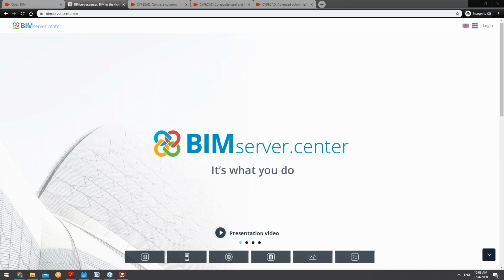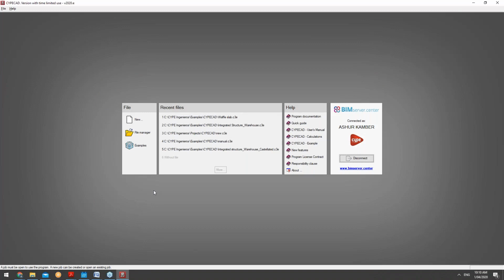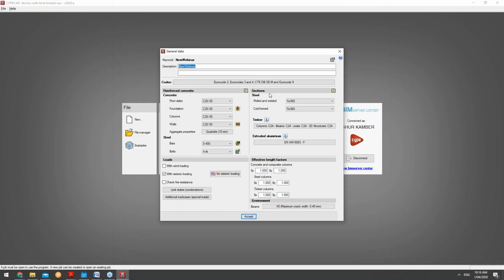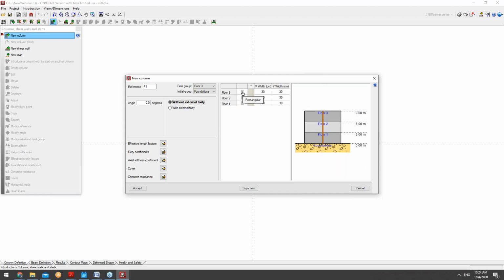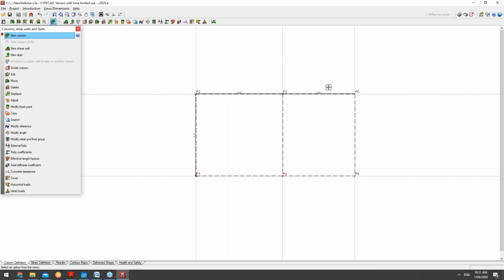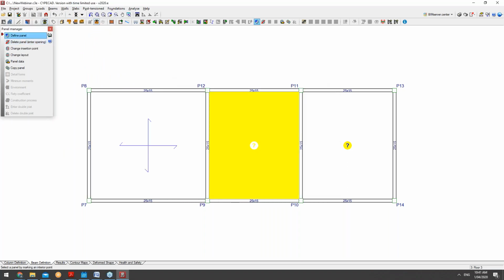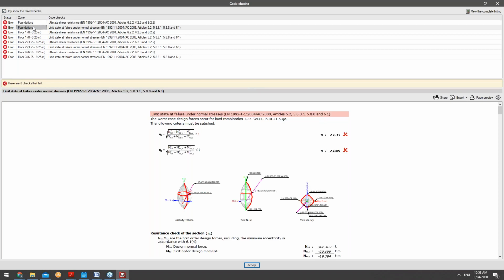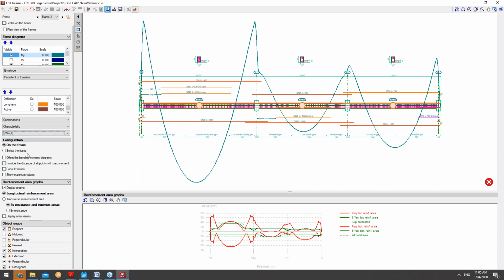Design of Columns and Beams in CYPECAD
In this series, you can learn different topics related to design of structural components including foundations, columns, beams, slabs, etc. using CYPECAD software.
It is hoped that, a CYPECAD user understands how to use software to handle any building-type project, after finishing the series.